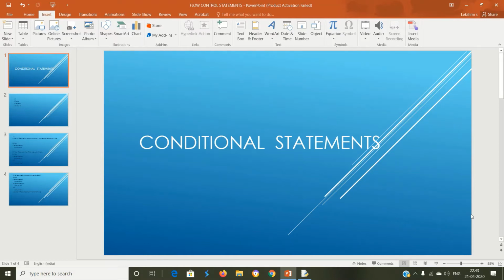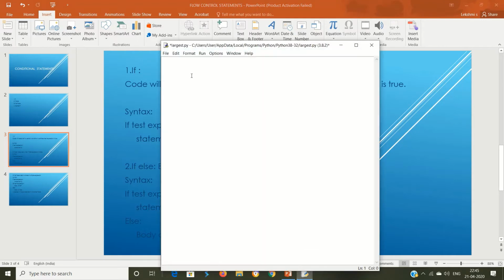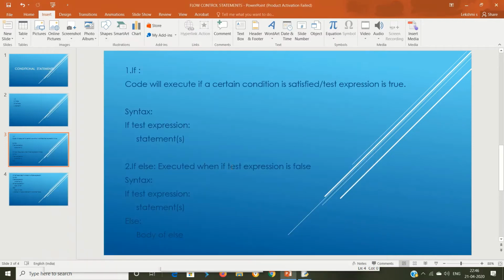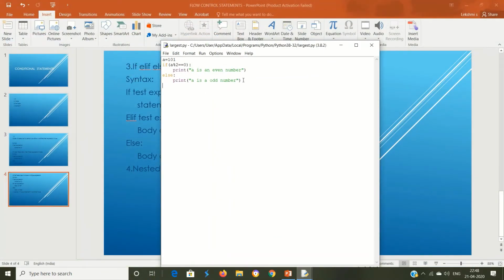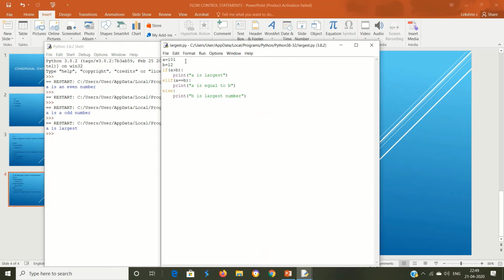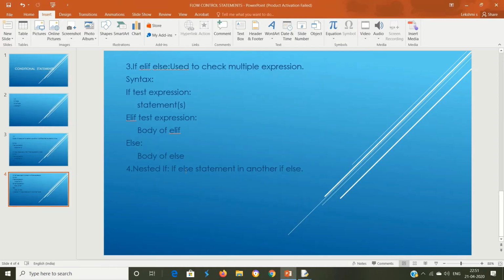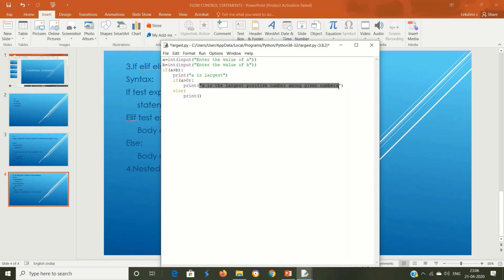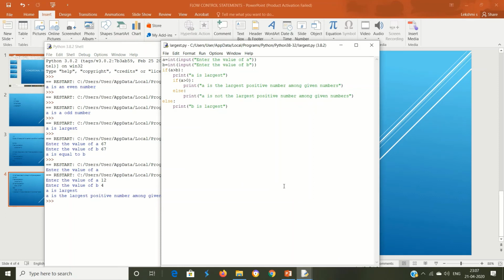CONDITIONAL STATEMENTS IN PYTHON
Description on different types of conditional statements in Python